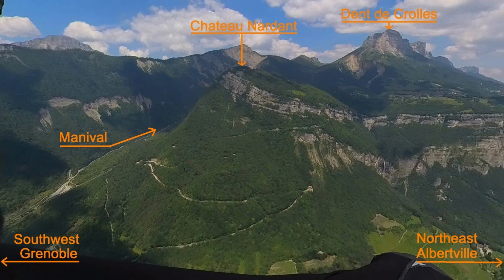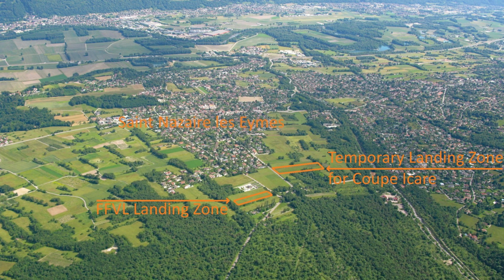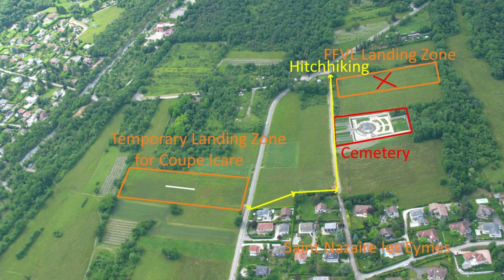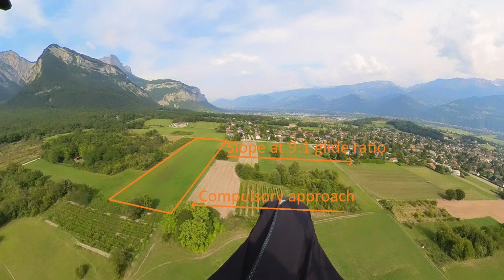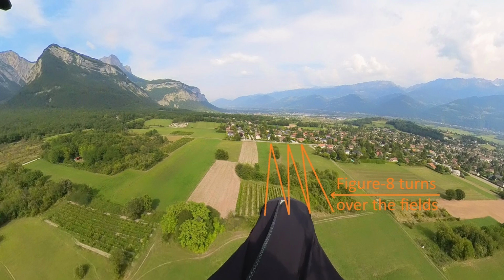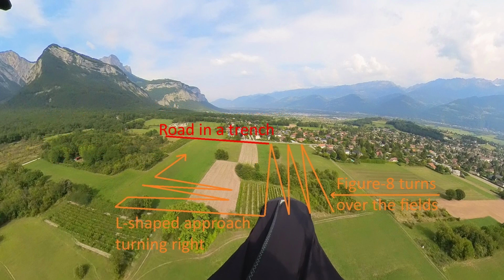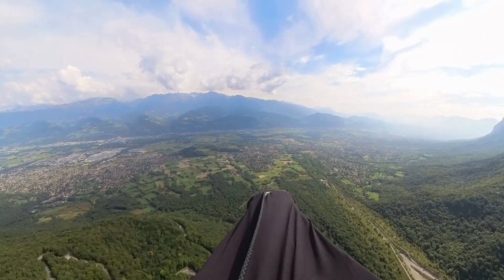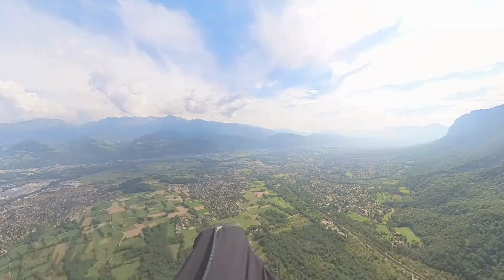The temporary Landing Zone in Saint-Nazaire-les-Eymes for Coupe Icare 2024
During Coupe Icare 2024, we've opened a new temporary landing zone in Saint-Nazaire-les-Eymes. This landing zone is larger, and easier to land in, than the usual FFVL landing zone.
This video explains where it is located, and how to land safely in that temporary LZ.
It ends up showing an actual landing there.
Important: This temporary LZ is only for the duration of Coupe Icare. All the rest of the year, it is compulsory to land on the official FFVL LZ.